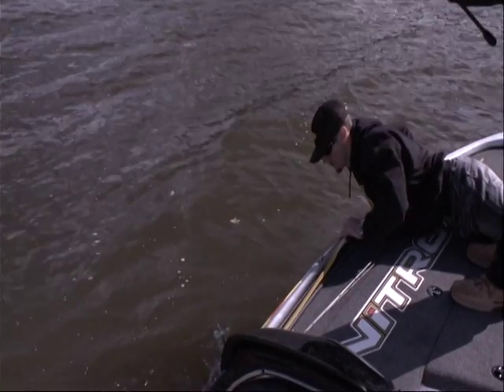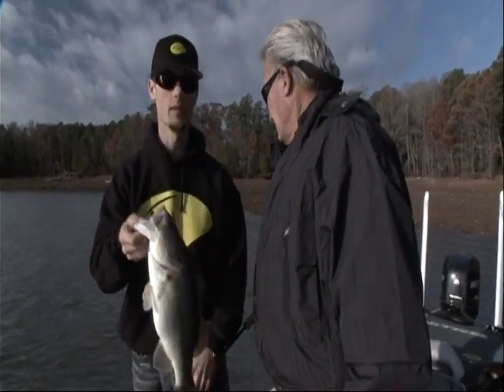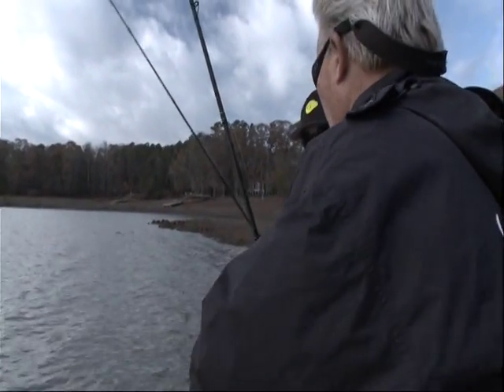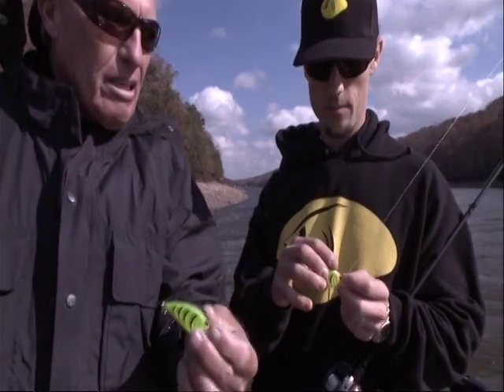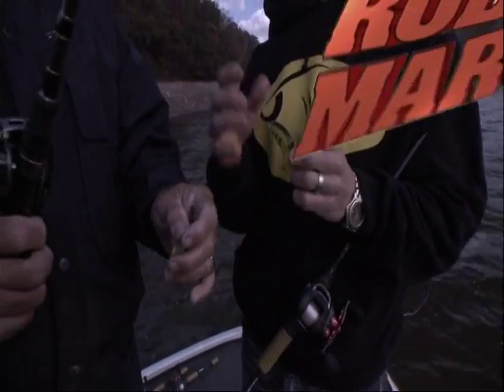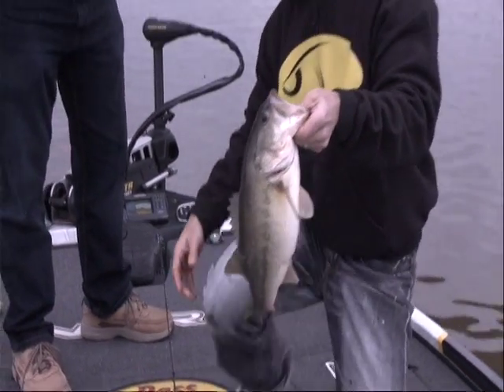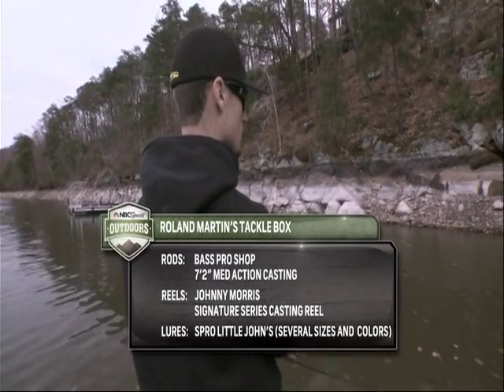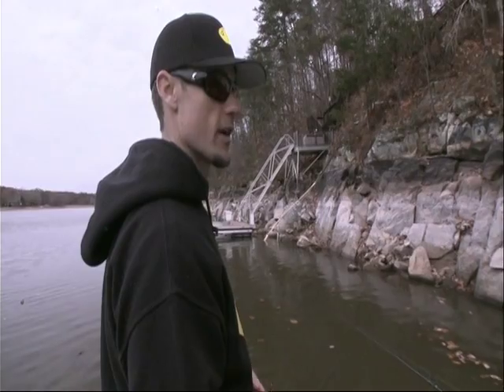Fishing with Roland Martin - Cranking with "Crews"